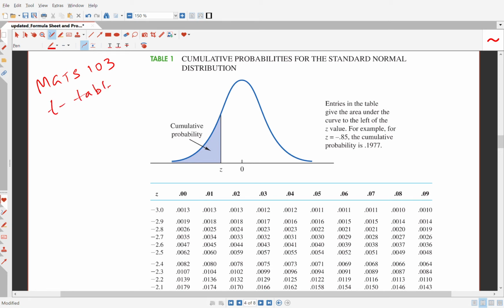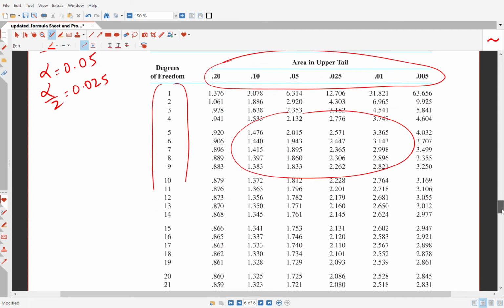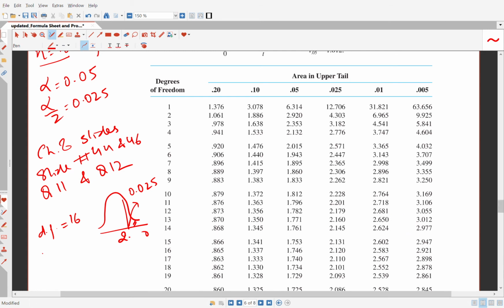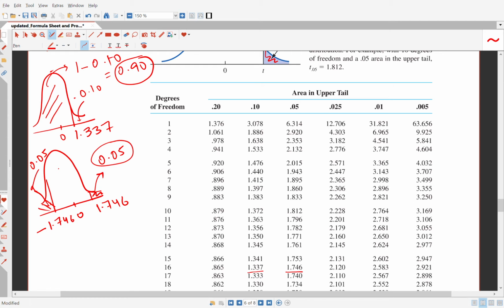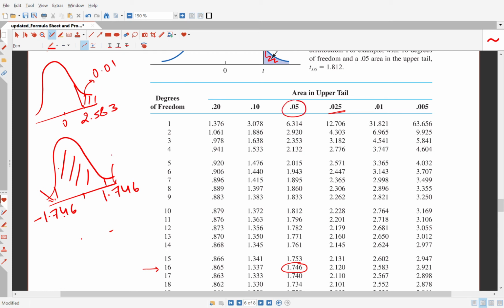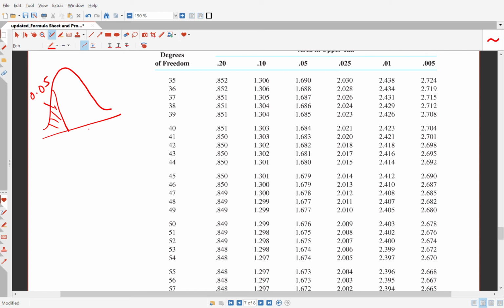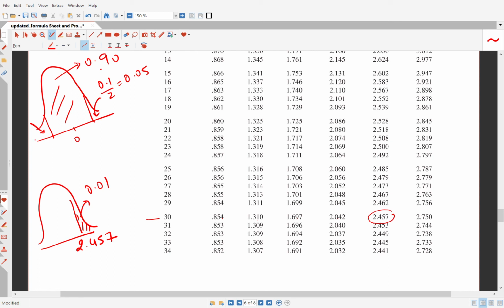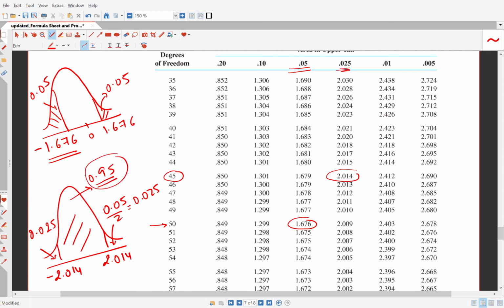t table ch 8 Q11&12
Looking up t-tables